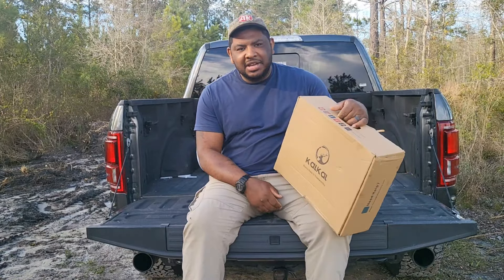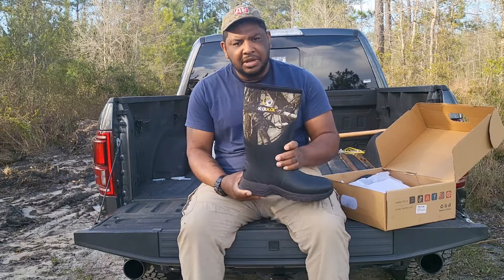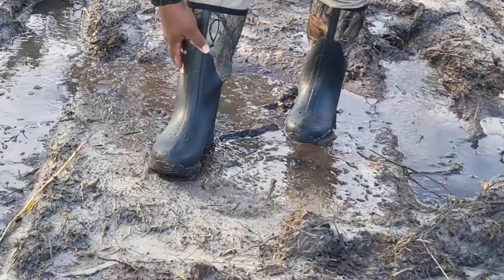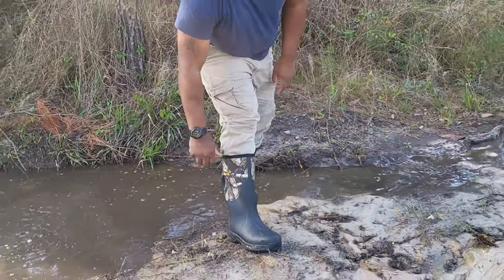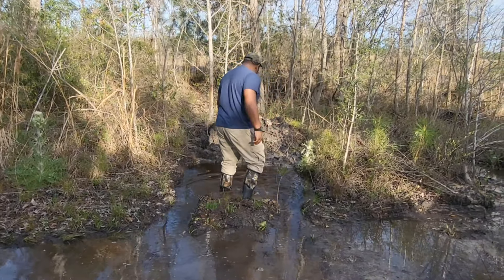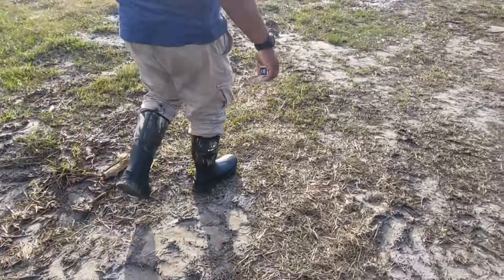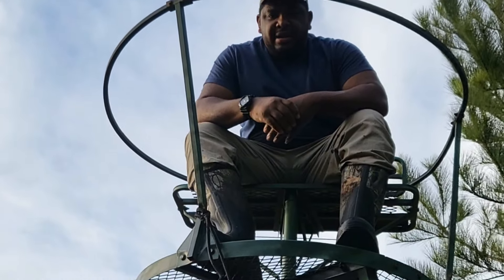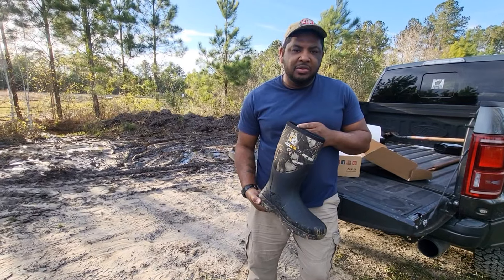Kalkal Rubber Boots - Review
Join us as we share our passion for the great outdoors.

InTheFace Wild Hog Hunting
St. Marys, GA 31558